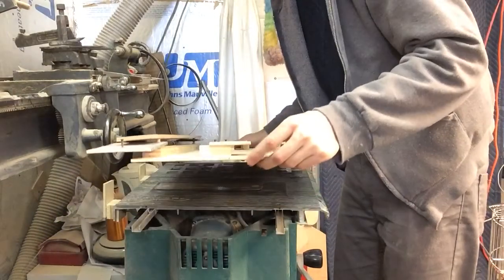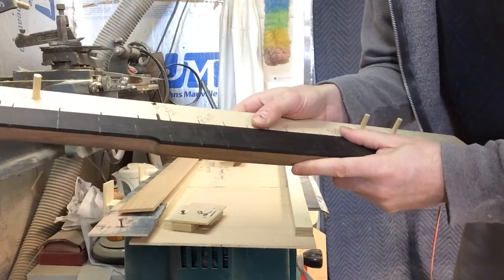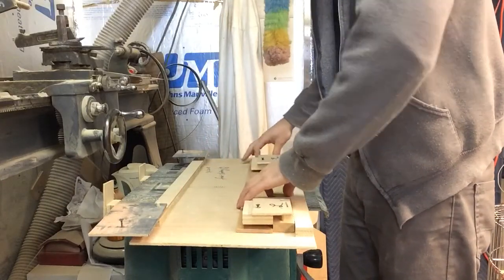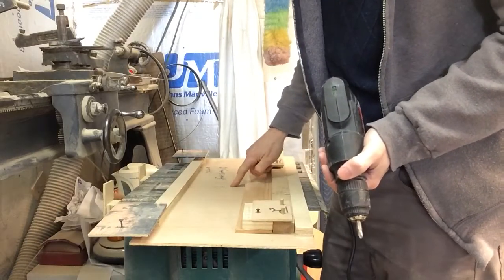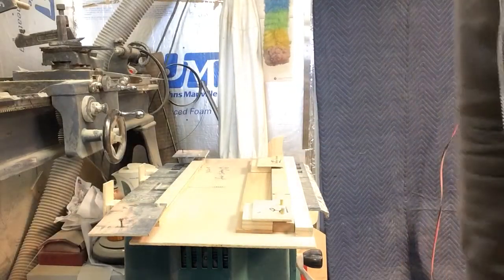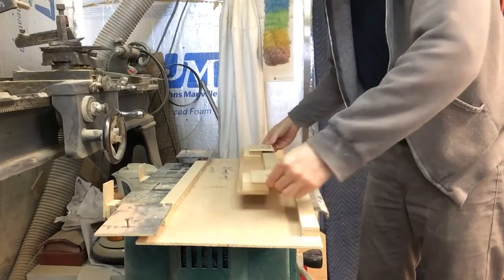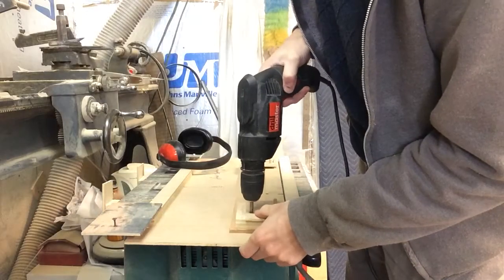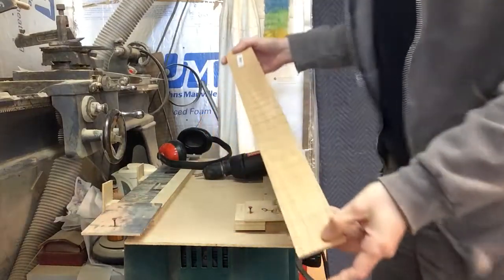Fretboard slotting jig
The fretboard blank is secured to a notched scale. The notch fits snugly into a stationary tab on the cross-cut slide. Using a stewmac fret blade.